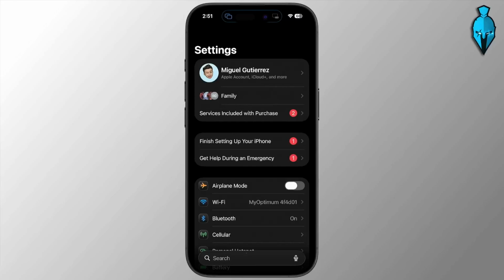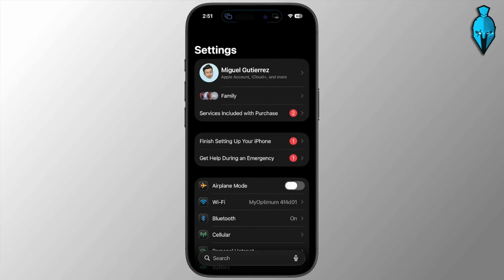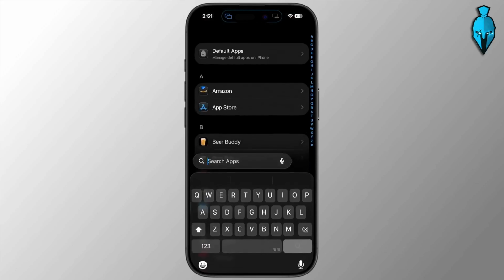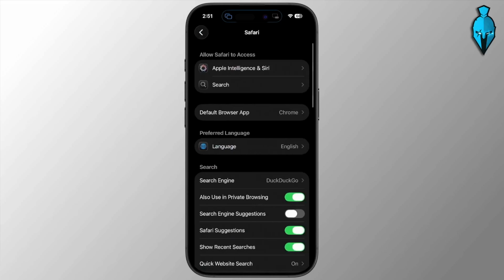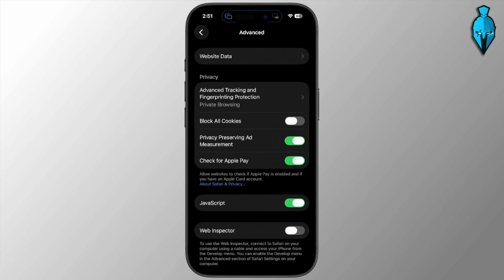How To Turn ON/OFF JavaScript On iPhone - Full Guide